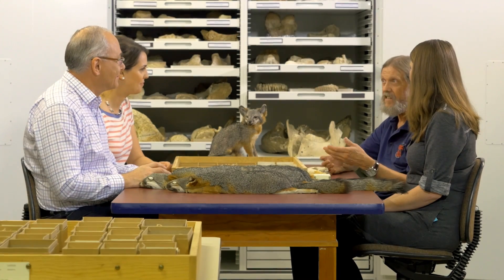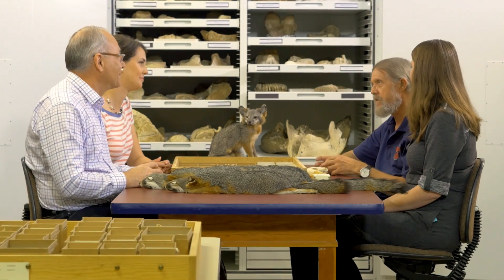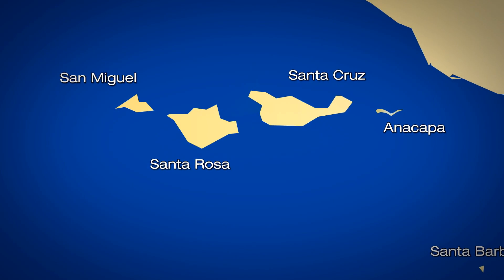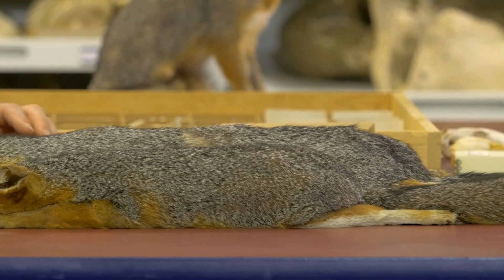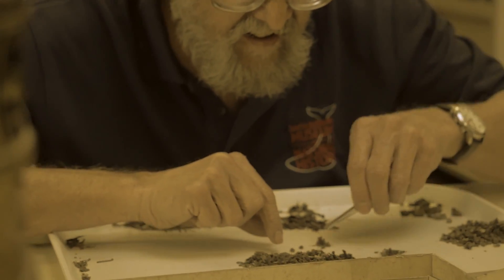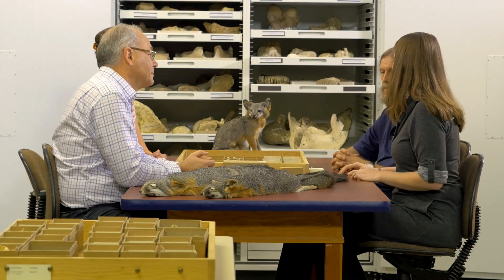Darwin on our Doorsteps | Adventures in Genomics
The California Channel Islands have a very unique flora and fauna. The California Island Fox is a crucial species on the islands’ ecosystem and co-inhabited the islands with humans for thousands of years. However, as European settlers populated the islands about 200 years ago, activities such as ranching and hunting had a disruptive effect on the environment, causing island foxes to join the list of endangered species.  In the last decades, efforts using archaeology, and more recently genomics, have led to a successful recovery of island foxes, together with the restoration of a healthy environment on the islands. Jacques and Irene talk with Courtney Hofman from the University of Oklahoma Laboratories of Molecular Anthropology and Microbiome Research to learn how genomic technologies can be integrated with archaeology to restore species and ecosystems.

The University of Oklahoma does not endorse, either implicitly or explicitly, Illumina and/or any of Illumina’s products or services.